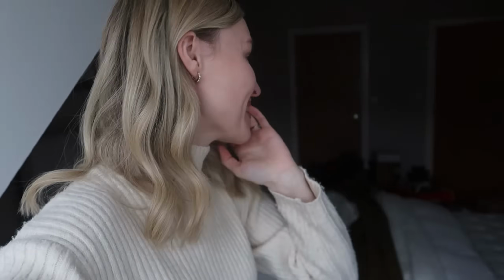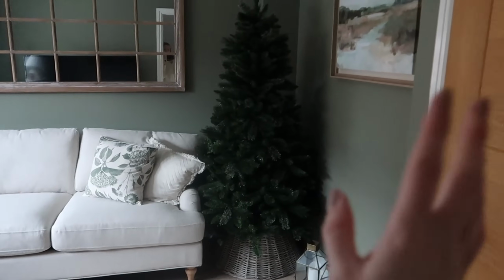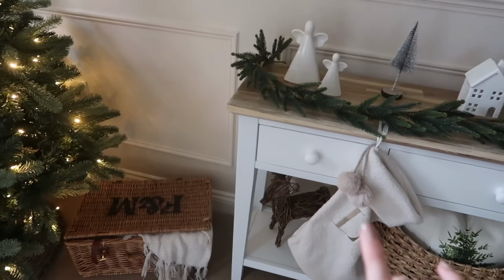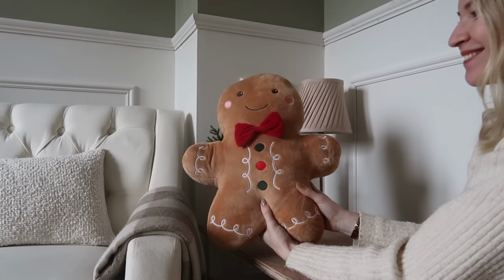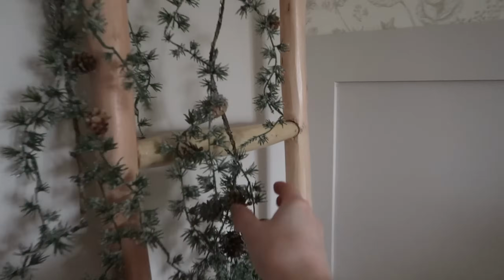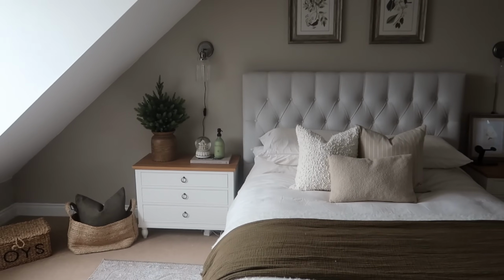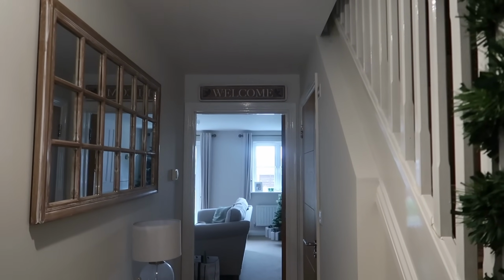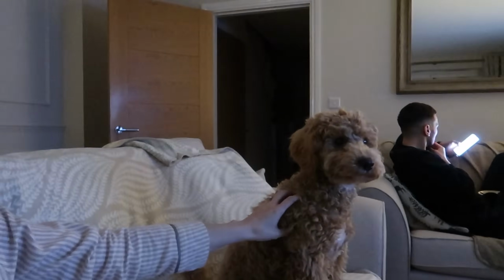getting ready for christmas | decorate with me in our neutral home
It's time to start decorating the house for Christmas 🎄 I hope you enjoy!
*This video contains pr items
Lyndsey xxx

ITEMS MENTIONED:

Brown velvet bauble pack -

Snug room red wreath

Table runner

WHAT I'M WEARING:

Outfit 1:
Dress - old New Look

Outfit 2:
Pyjama top
Pyjama bottoms

* = Affiliate/ad links - these links do not affect you as a consumer but are used to track my progress with a brand collab and/or result in me gaining a small amount of revenue for sharing the product *